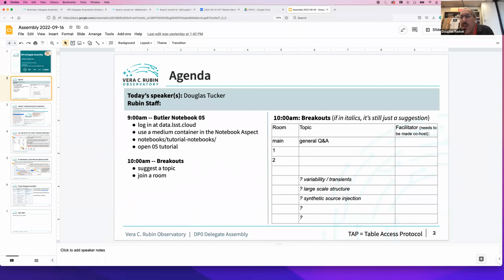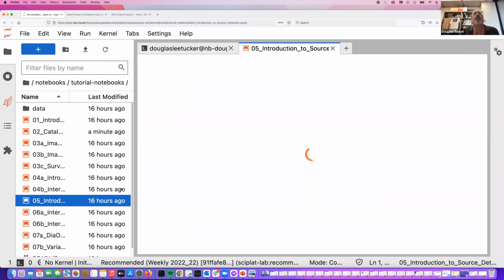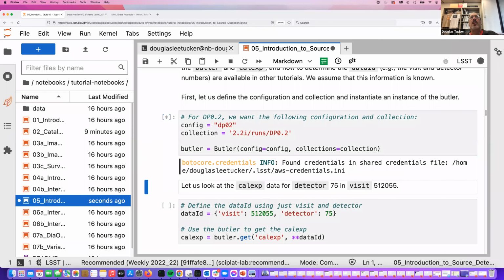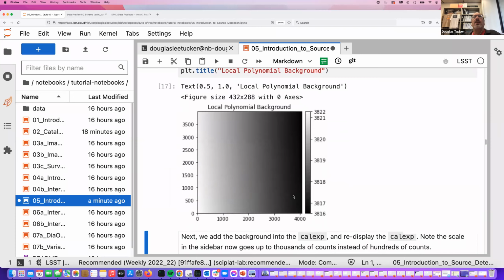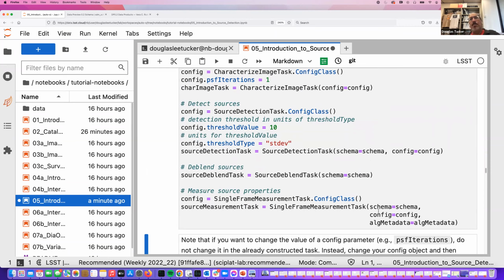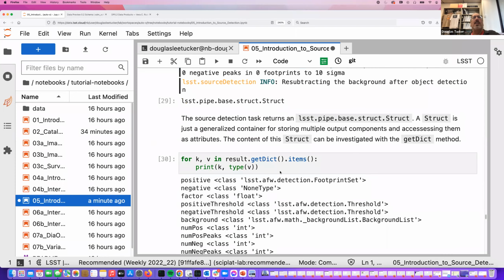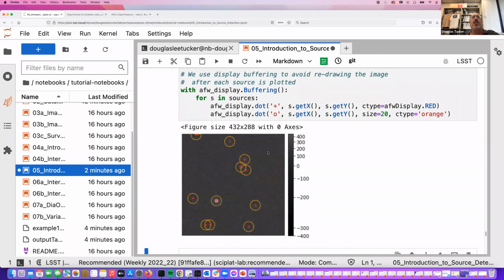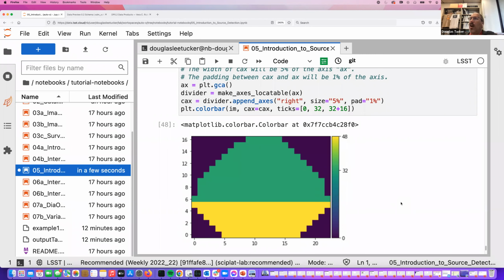DP0.2 Delegate Assembly, Fri Sep 16 2022 (Source Detection)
Speakers: Douglas Tucker
Fri Sep 16 2022, 9am-11am US Pacific
Presented by the Rubin Observatory Community Engagement Team